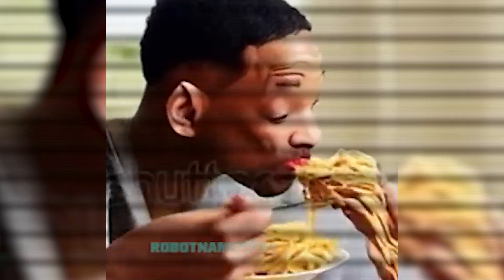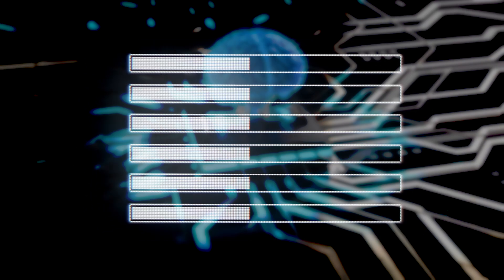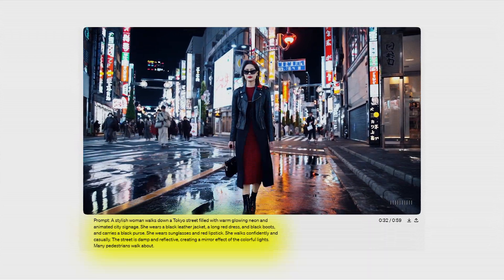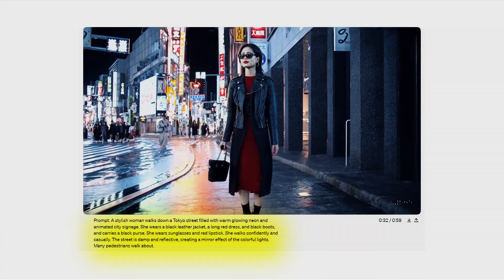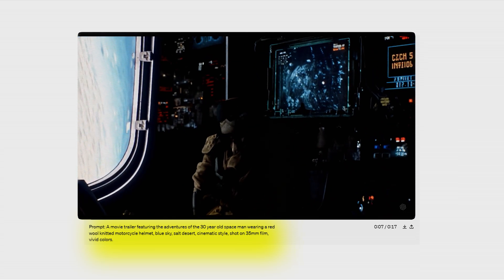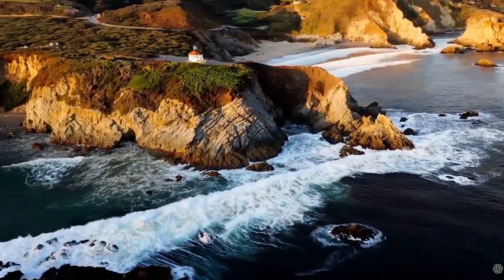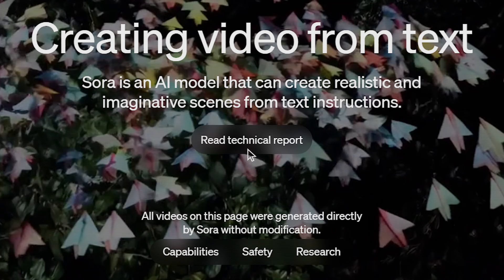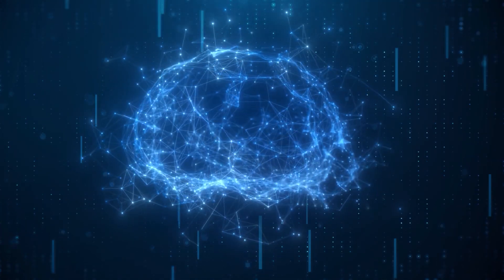OPEN AI SORA: The Ultimate Revolution in Technology?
In this video, we delve into the groundbreaking technology of OPEN AI SORA and explore its potential to revolutionize the world as we know it. Join me as we uncover the cutting-edge capabilities of OPEN AI SORA and discuss its impact on various industries. Is this the game-changer we've been waiting for? Tune in to find out and be a part of the future of revolutionizing technology! Let's dive into the world of OPEN AI SORA together!